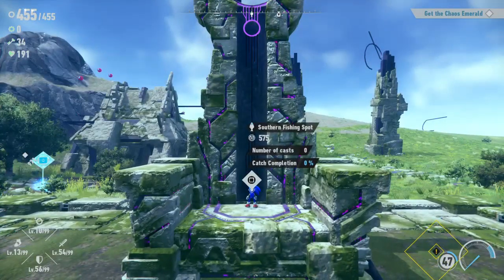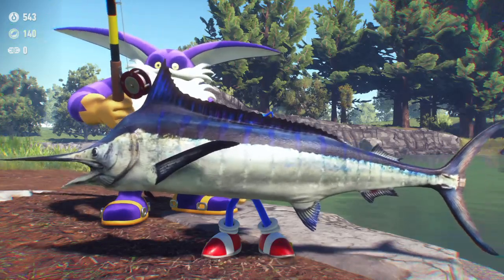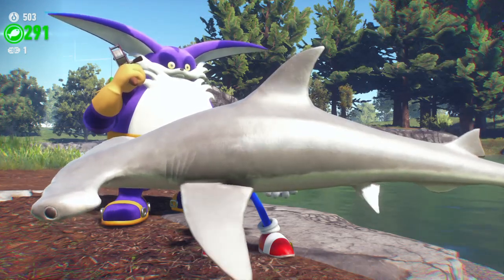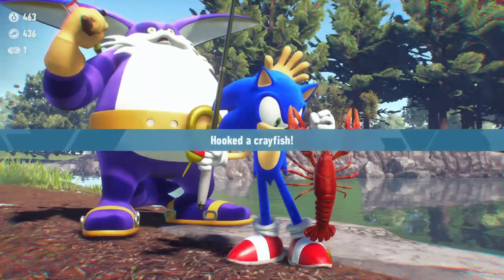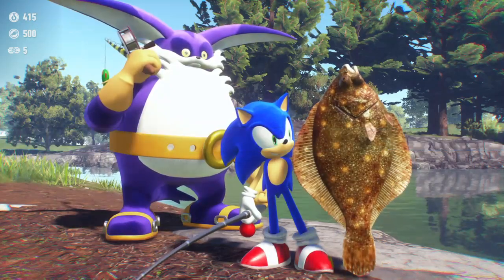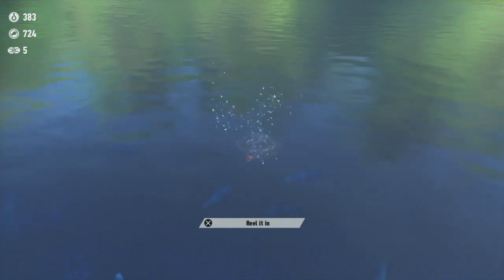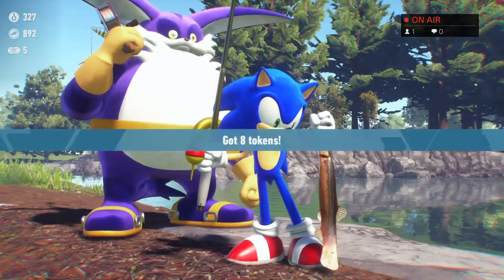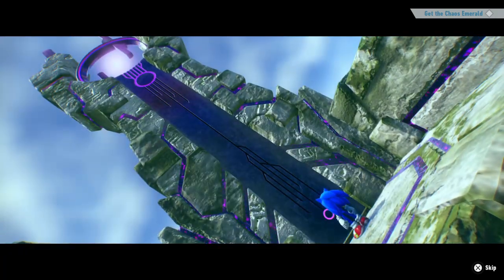Sonic Frontiers - Fishing (Completing the Fish-o-pedia 100% trophy)